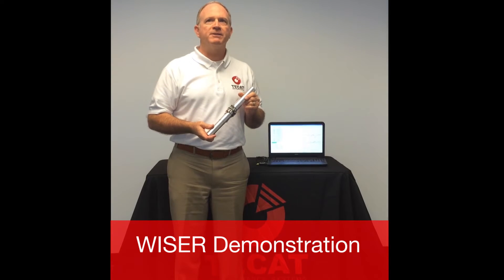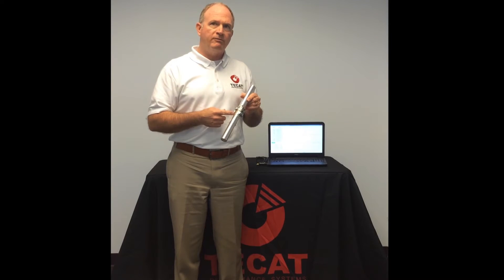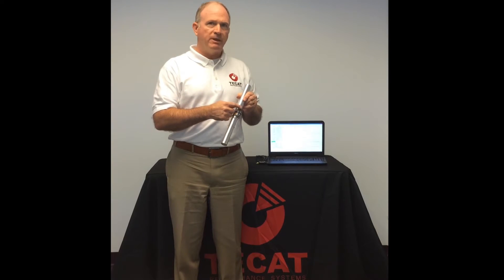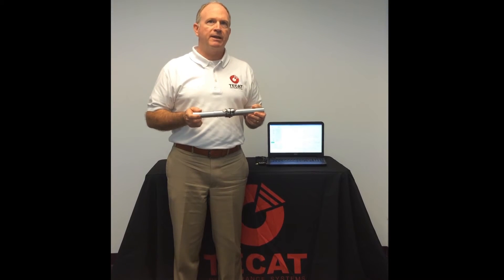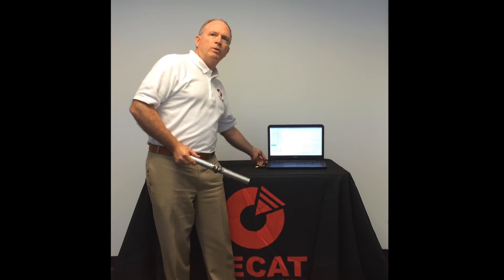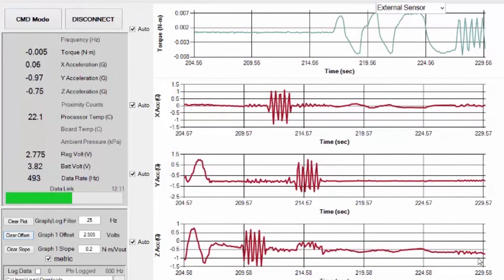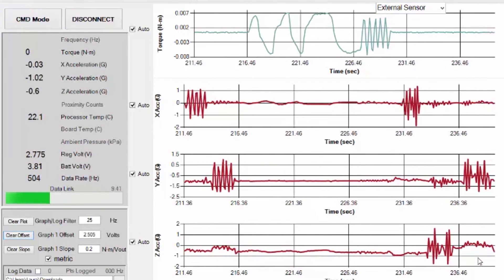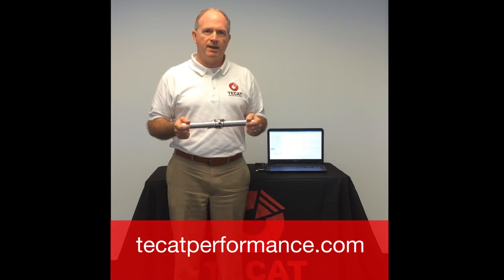WISER 2000 Demonstration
Demo of the WISER 2000 torque telemetry system. Note the WISER 2000 has been discontinued and is no longer available in production. It has been superseded by the WISER Model 4000 System.